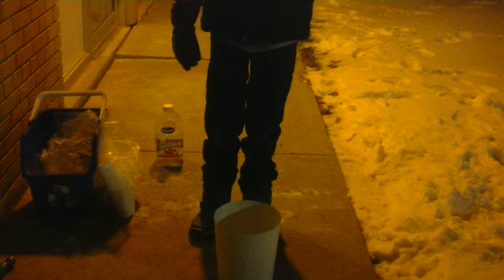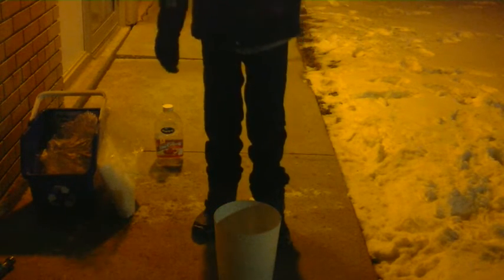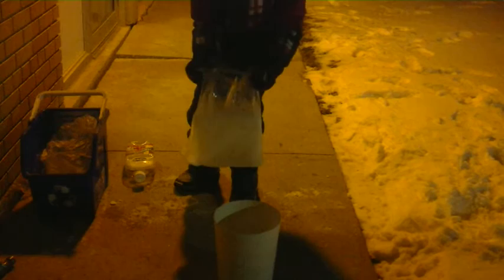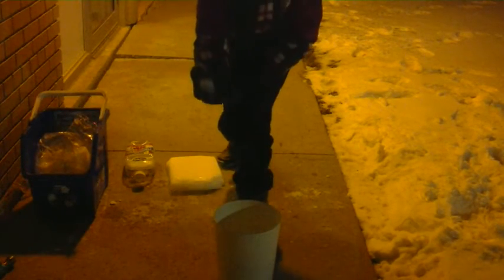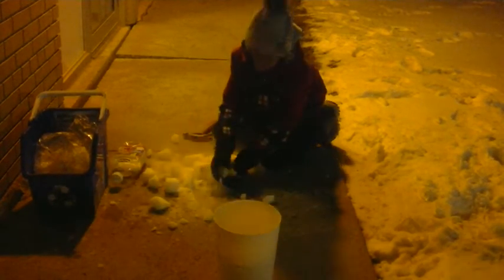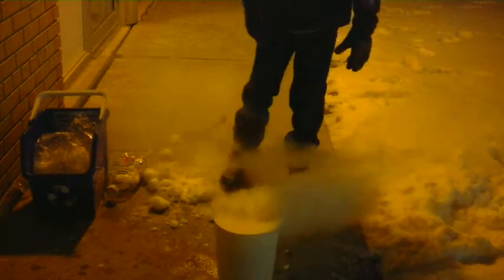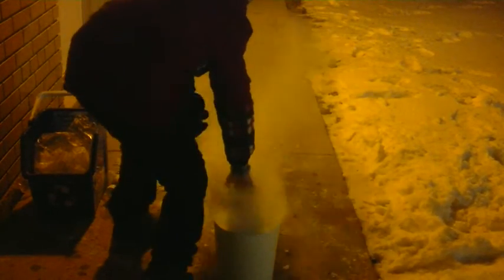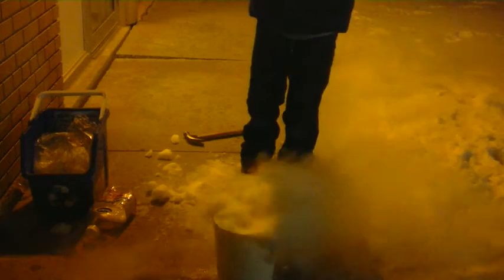DRY ICE!!!!! | science project #5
I use dry ice for the first time in my life!